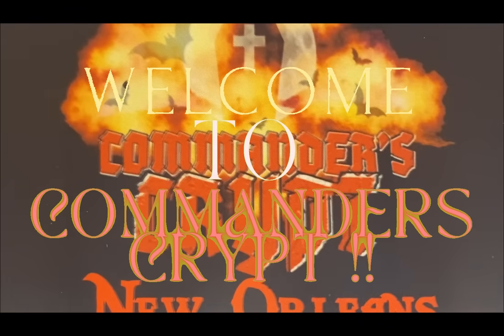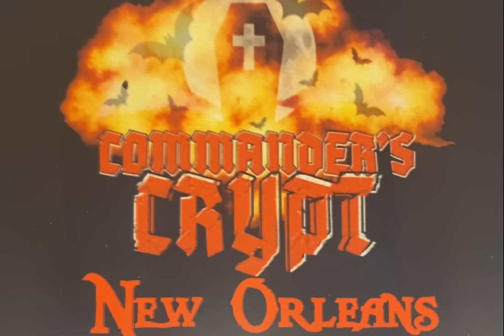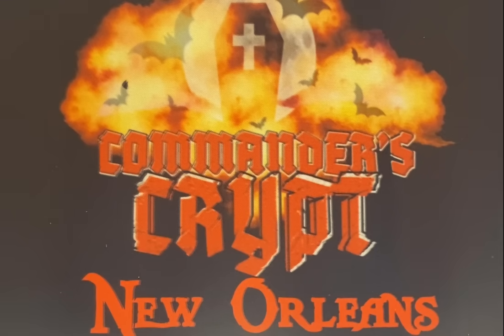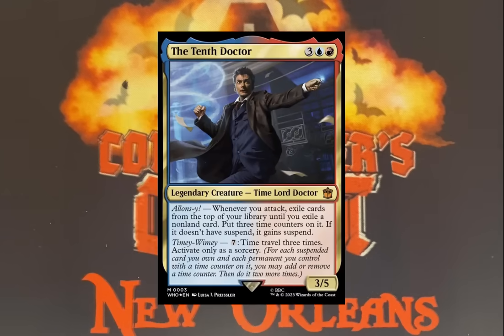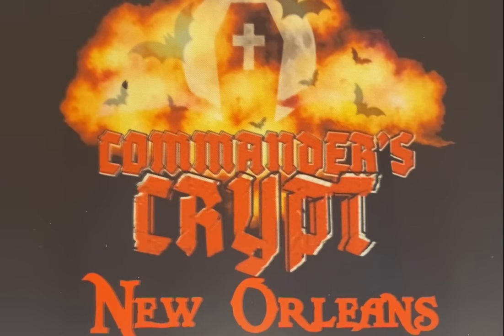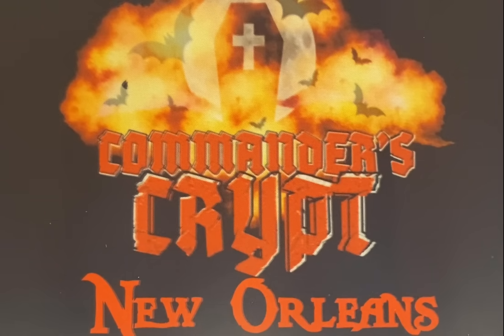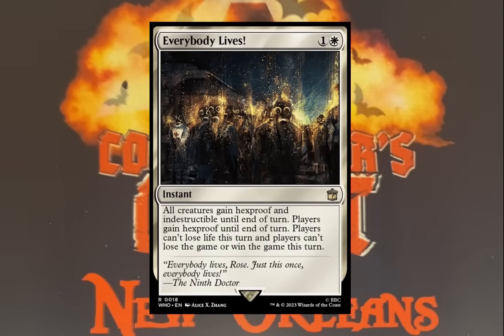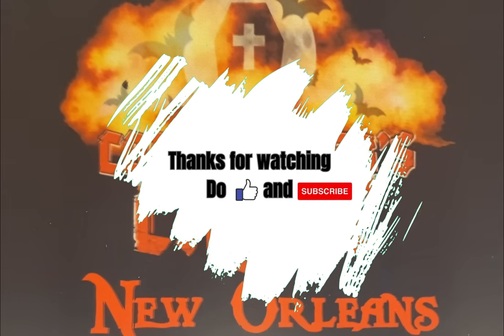Top 10 Dr. Who Cards In Commander!! | CCNO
📺 Welcome to the official channel of 🎯 Commander's Crypt: New Orleans.
➡️ Explore More About Cards In My Detailed Doc Updated With Every Video 🔗
🔗👉 Dr. Who Cards In Commander!

➡️ We are a bunch of Warlocks from the Gulf Coast that are creating YouTube content and a community of like minded individuals to share ideas and information and to help each other out in real life. Please join if you like strategy games, Swords and Sorcery, science fiction and new technology.
🎨 Written, voiced and produced by COMMANDER'S CRYPT NEW ORLEANS

Thanks Everybody Have a Very Good Day 😊